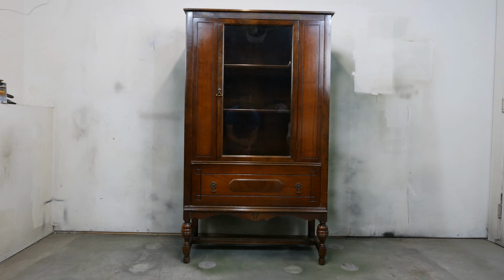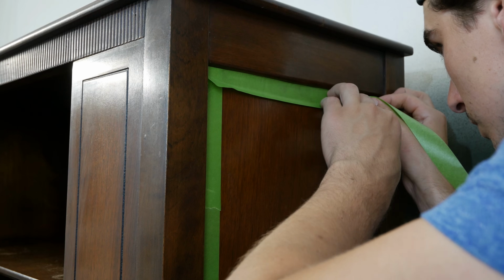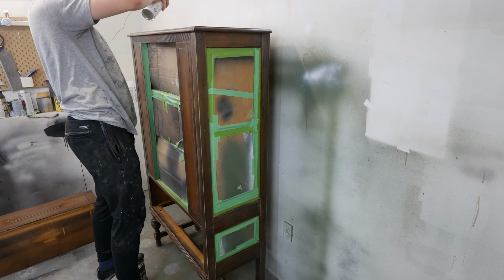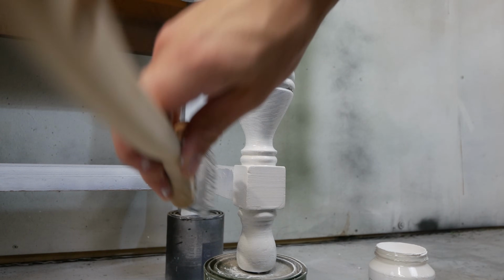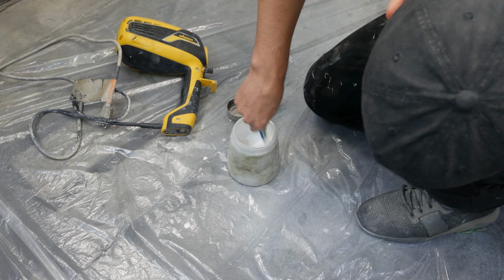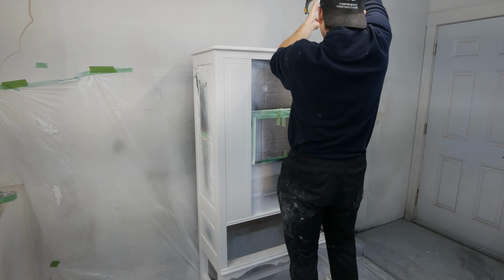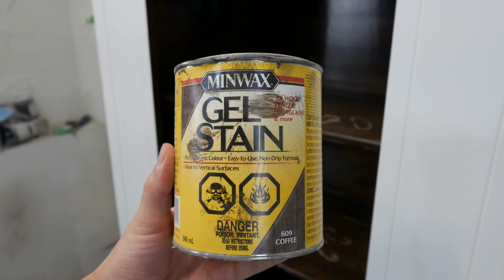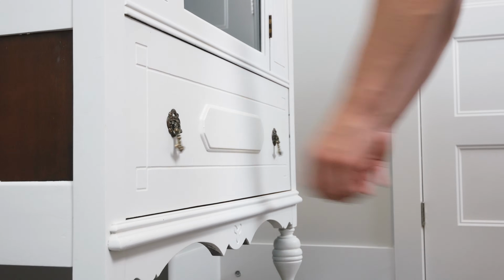Painting A Vintage Wooden Cabinet White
In this video, I am painting a vintage wooden cabinet white using Casement Fusion Mineral Paint. I found this piece on an online auction and it was extremely dirty, it needed a good cleaning before I could get started on it. I use spray paint, a paintbrush, and my paint sprayer in this video to get the job done. I hope you enjoy this furniture flipping makeover!

PRODUCTS USED
Casement Fusion Mineral Paint
Wagner Flexio 590
Electric Screwdriver
White Spray Primer
600 Grit Sand Pad
Frog Tape
Sanding Sponge